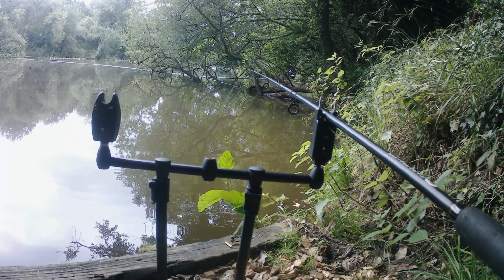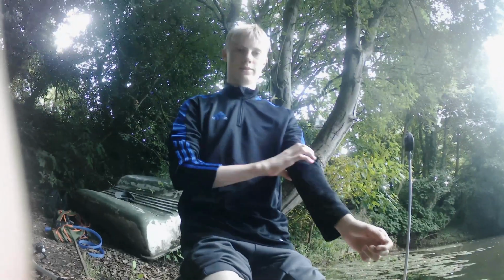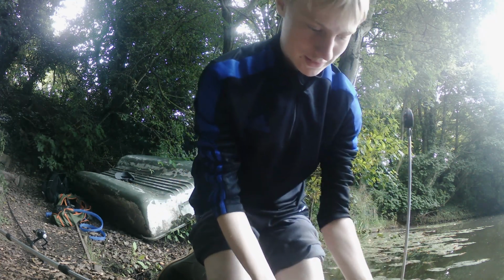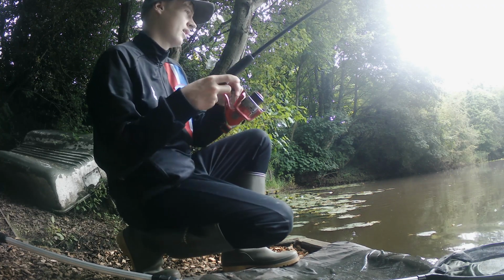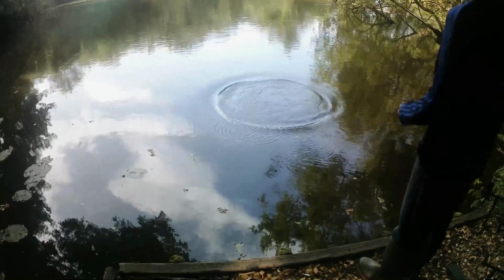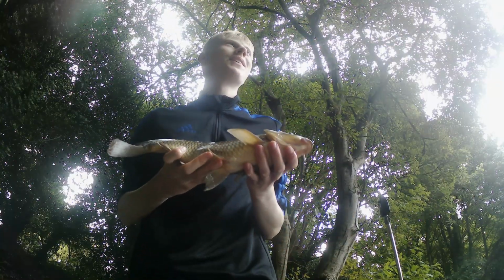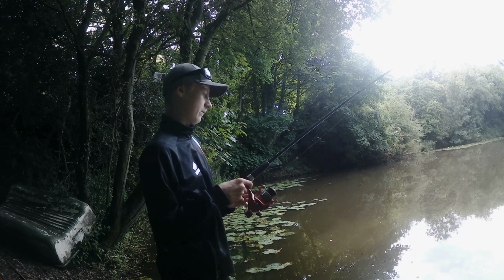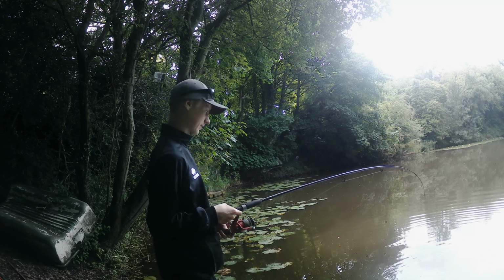21 FISH!!!!! How i caught 21 carp in 2 sessions.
Unfortunately, my audio files corrupted so i have had to do a voice over. Sorry for the bad quality.
Fishing for carp up to 16lb, i used simple tactics of a 2oz inline lead with a 4inch coated braid hooklength to a hair rigged 12mm spicy crab boillie. Over the course of two consecutive days on the same peg i caught 21 carp however the largest was only a mere 5lb. Join me through this journey as i aim to catch some carp.